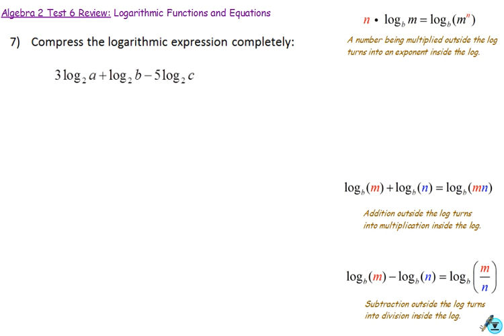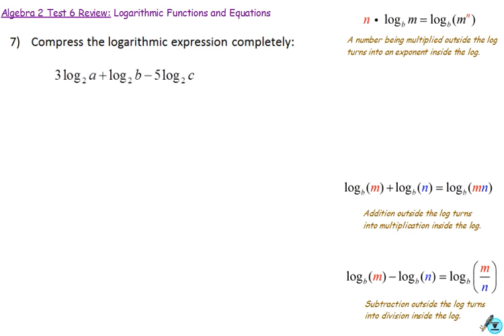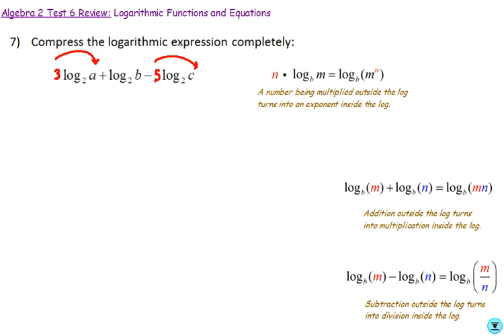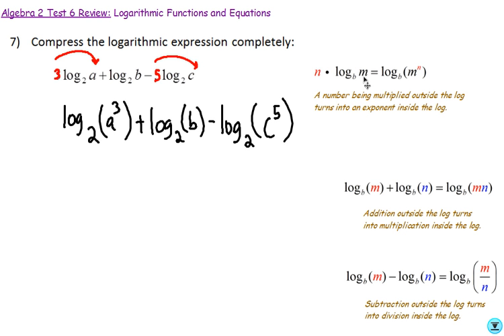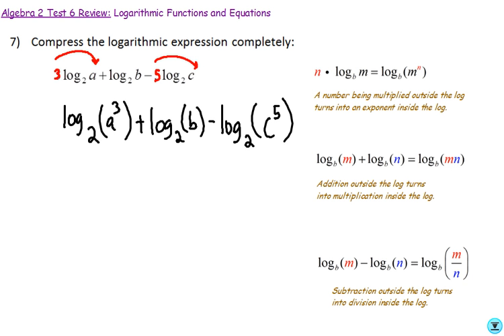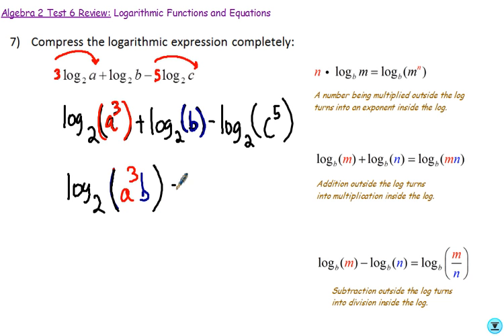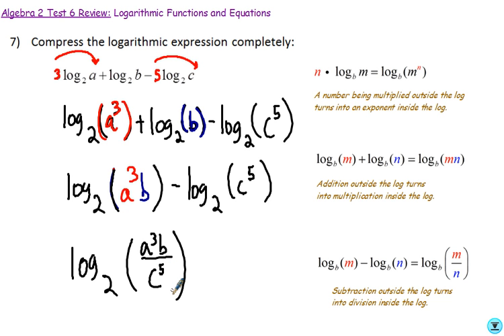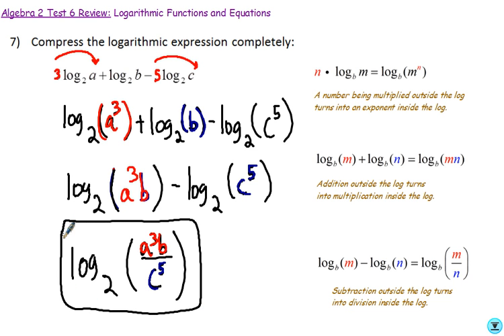Math 3 Test 4 # 7 (Compress Logs)